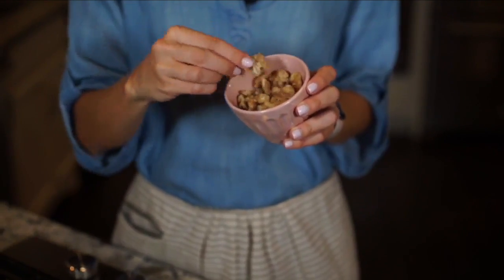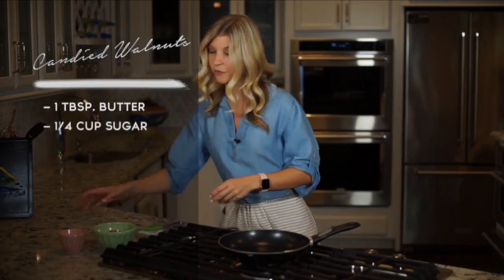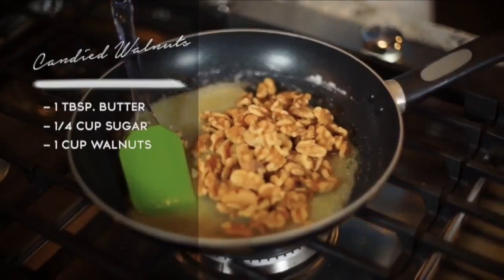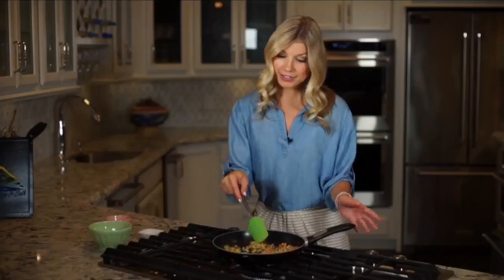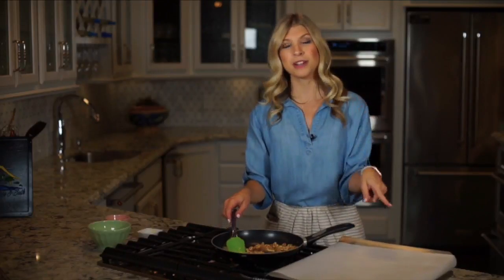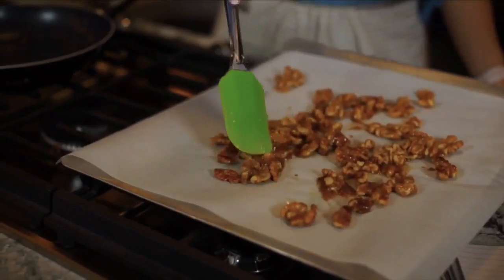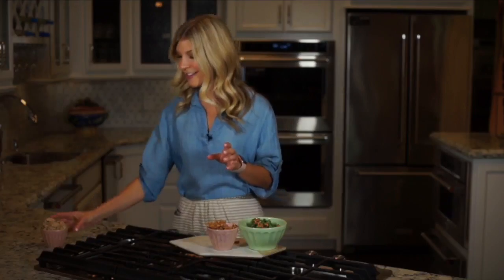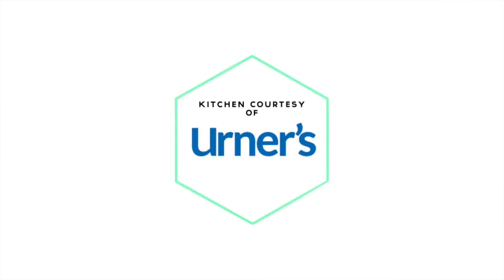Simply Sweet Allison Candied Walnuts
This week on Simply Sweet Allison we made candied nuts. These are perfect snack and great to top on ice cream or a salad. With just three ingredients, you can whip these up in no time!